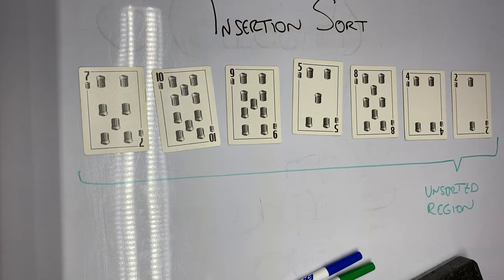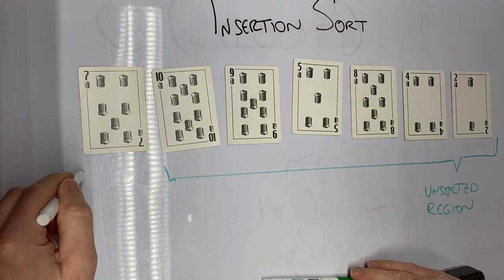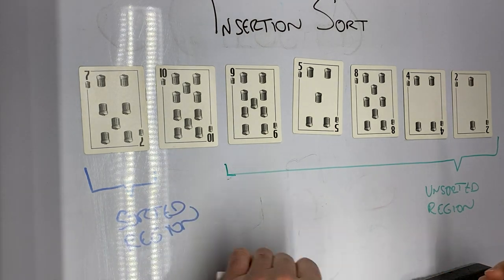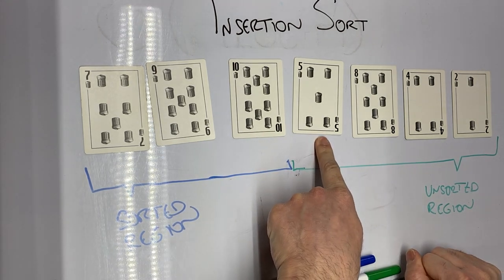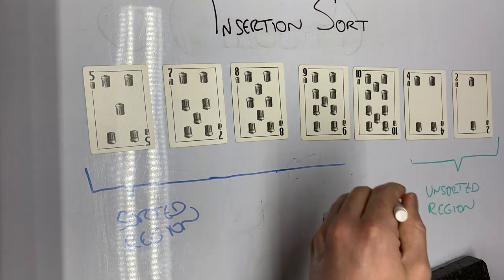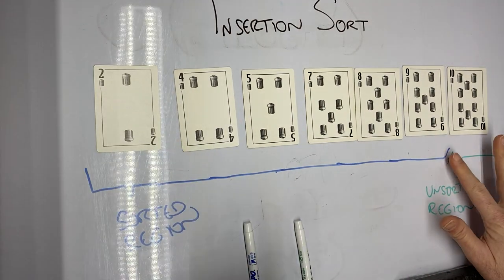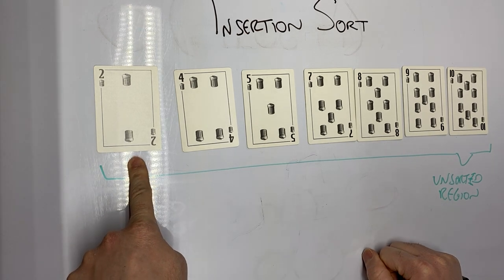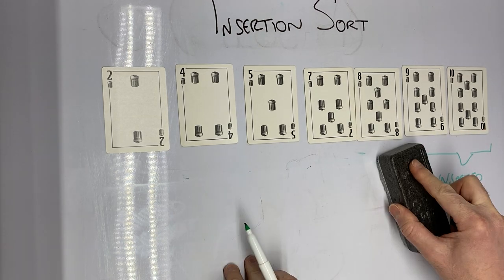APCSA OOD 08.09 Insertion Sort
Naperville North High School, AP Computer Science A, Java Concepts Early Objects, Chapter 14, Class Notes 3.

(updated 24mar2020)